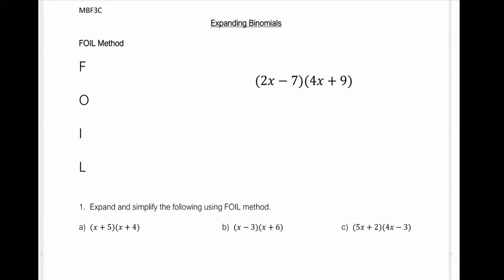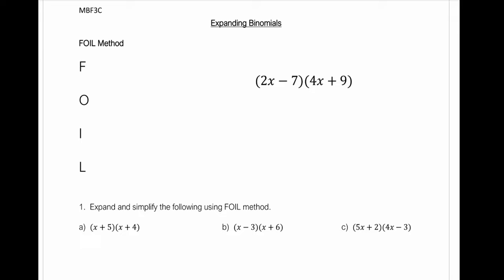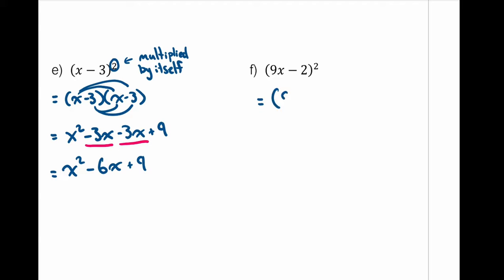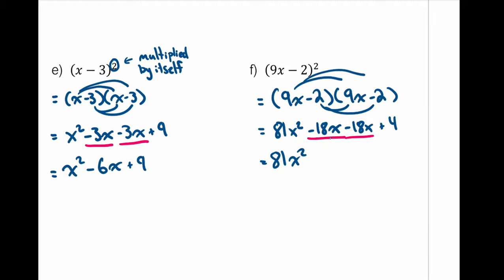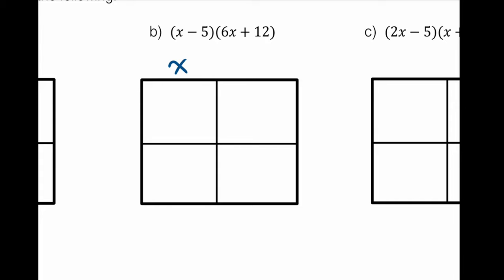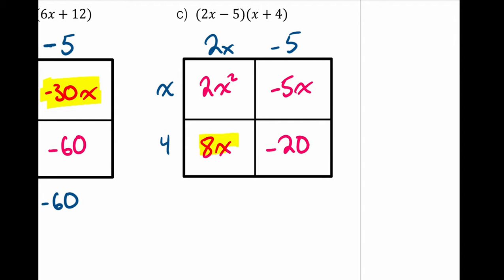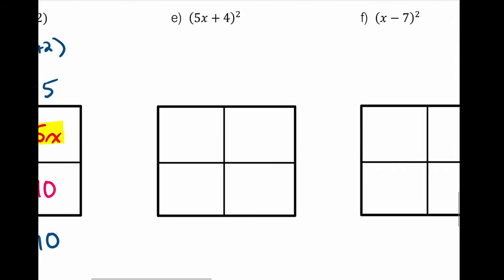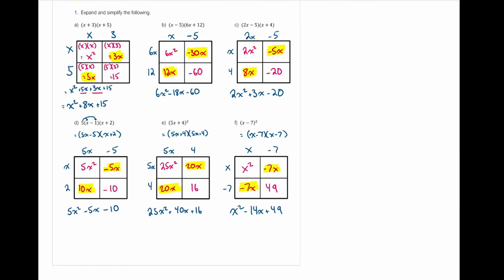28 Expanding Binomials